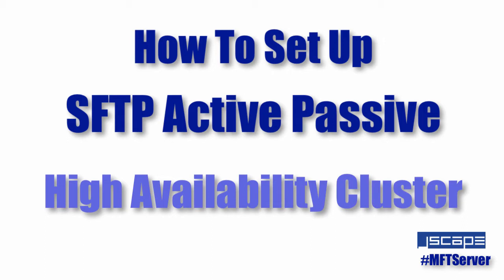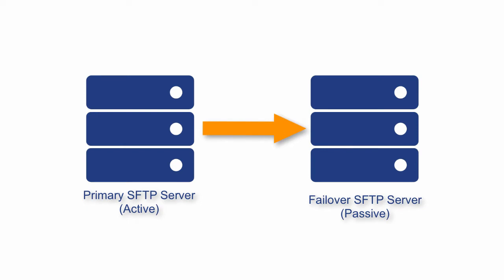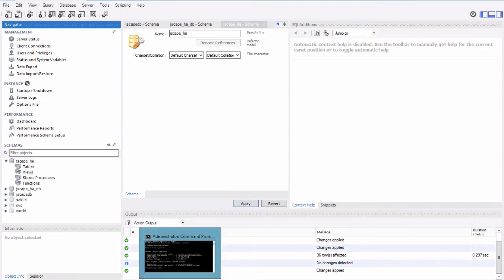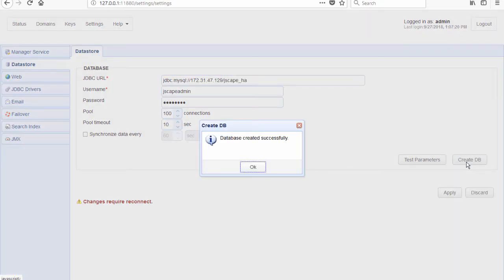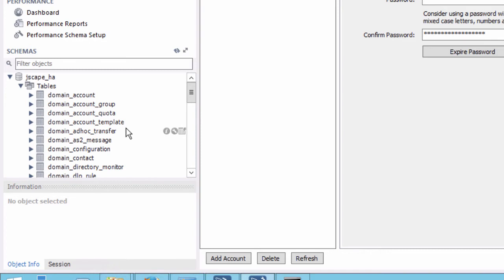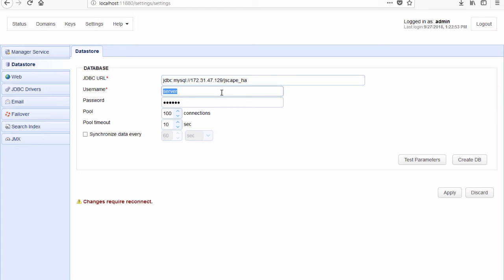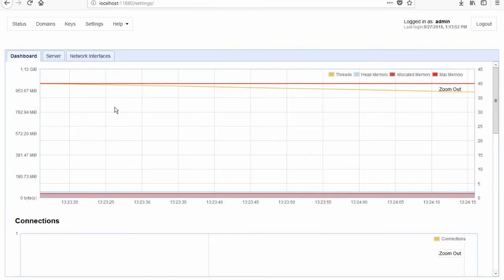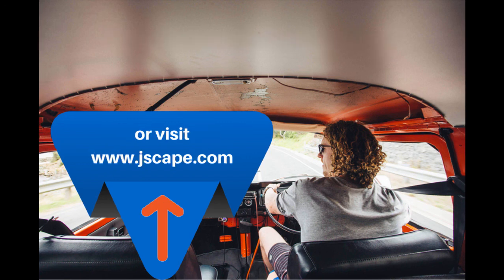How to Set Up an SFTP Active Passive High Availability Cluster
Learn how to configure two instances of JSCAPE MFT Server into an SFTP active passive high availability cluster.

Related content:

[article version]How To Set Up A SFTP Active-Passive Cluster

[video] Migrating JSCAPE MFT Server Configuration Data from the Embedded H2 Database to a MySQL Database